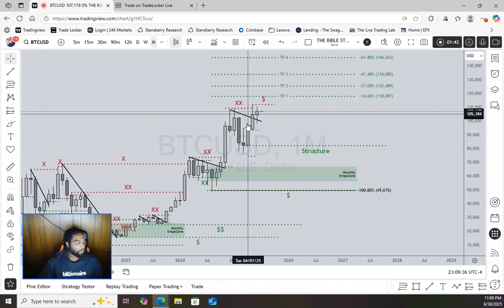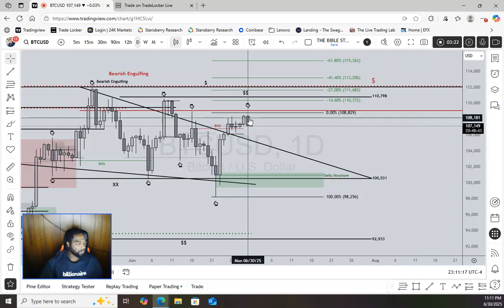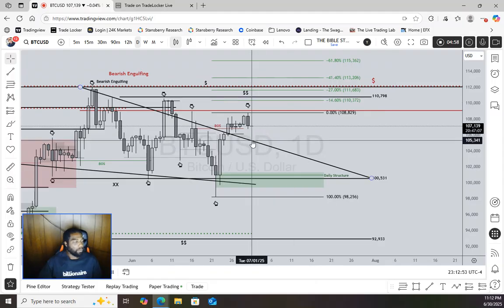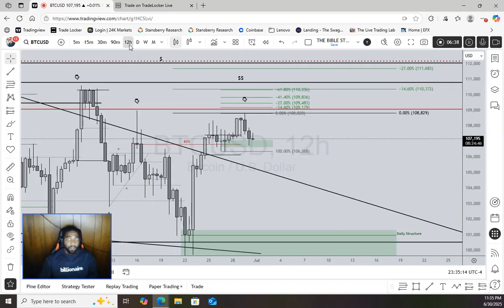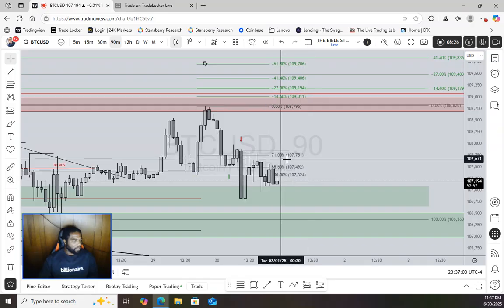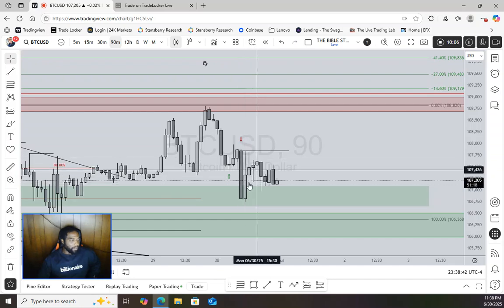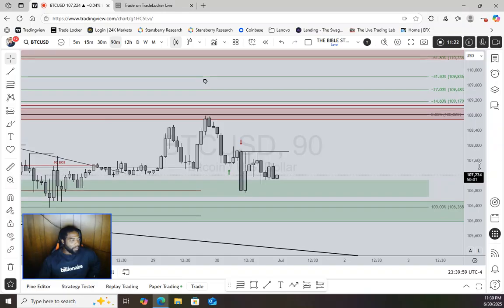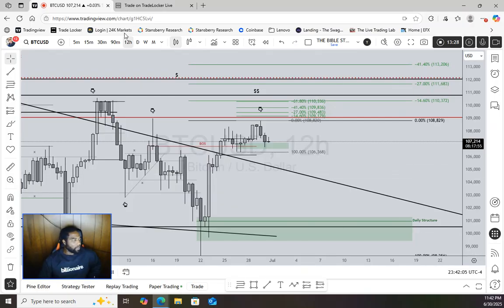BTCUSD 7/1/2025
Come Tap into the mind of SnipeGoat, as he gives you a quick Top-Down Analysis as Price has produced a new Monthly Candle. With a new Monthly Candle print, Price deserves a new Top-Down to keep us in perspective & understanding of what Price is doing.

_SnipeGoat_

_TheeCandleReadingGURU_